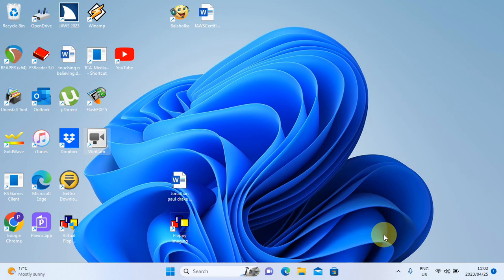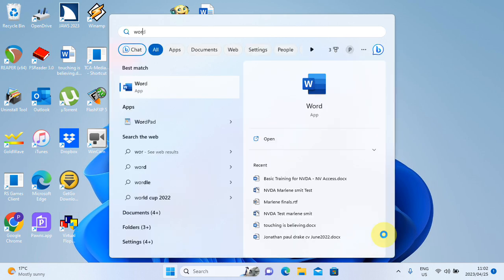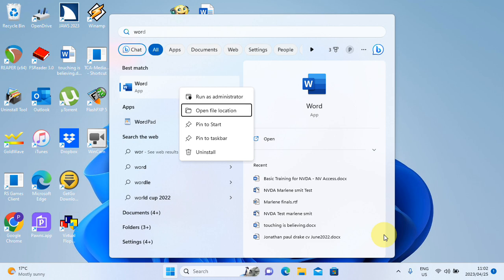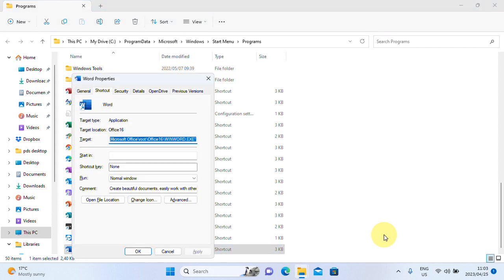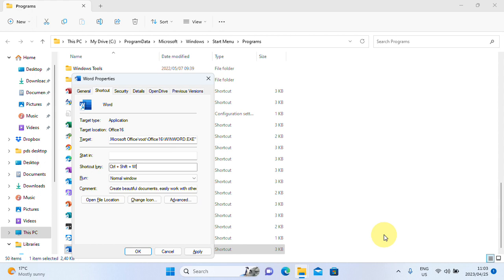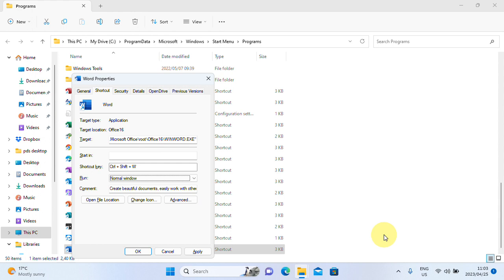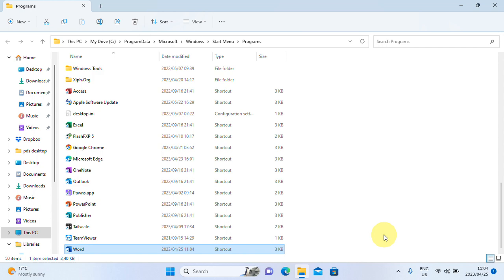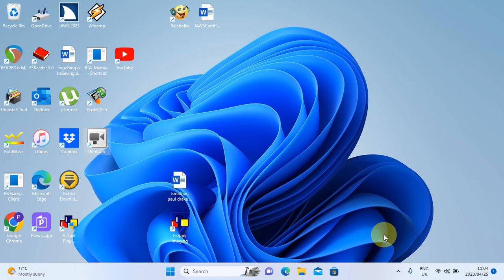how to create a shortcut key in windows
In this video I talk about how to create a shortcut key for an app even if it's not on your desktop.